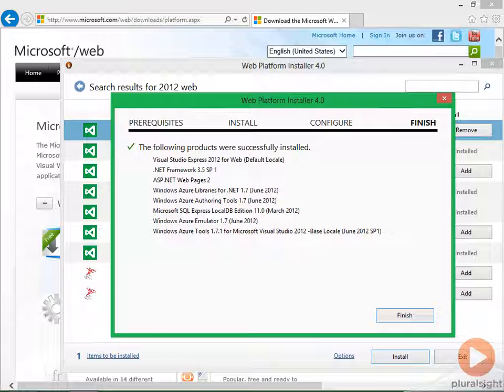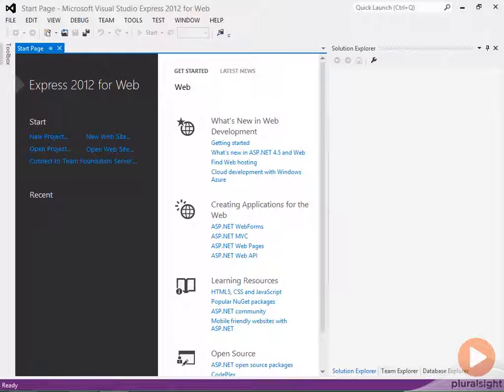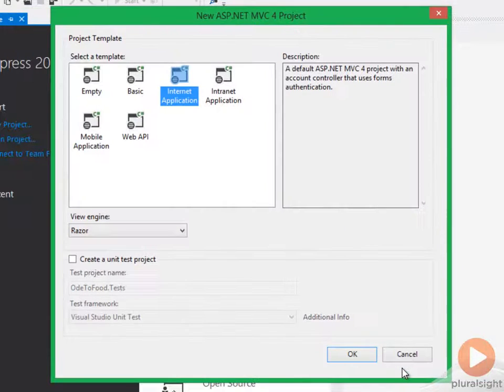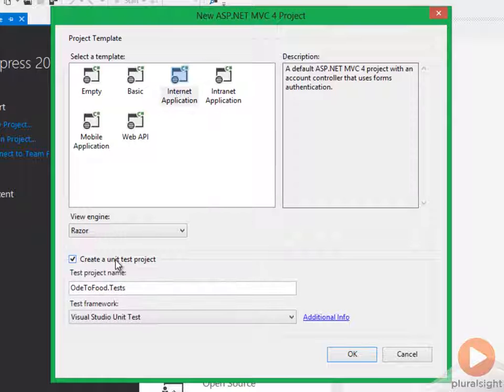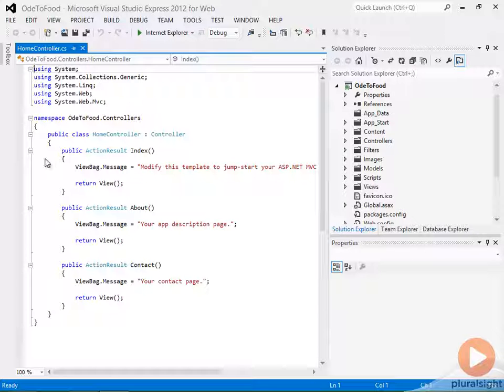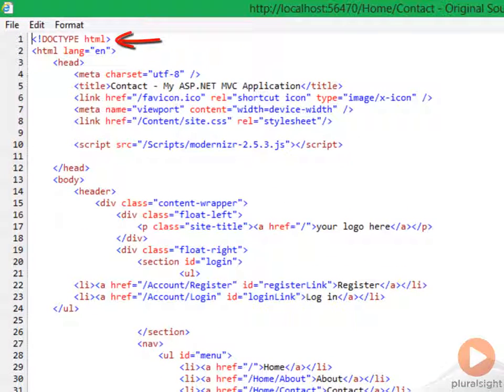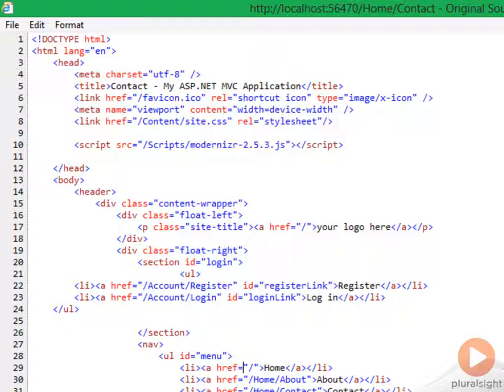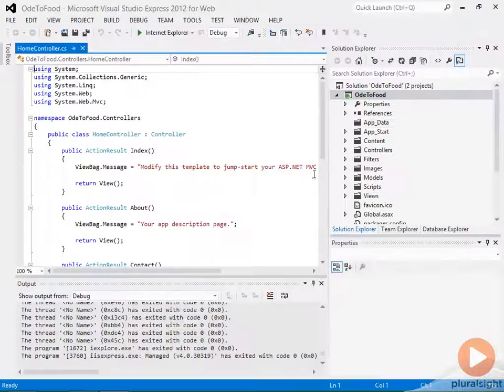Visual Studio MVC Yeni Proje | İlk Proje Kurulumu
Visual Studio Ortamında ilk MVC Projenin Oluşturulması